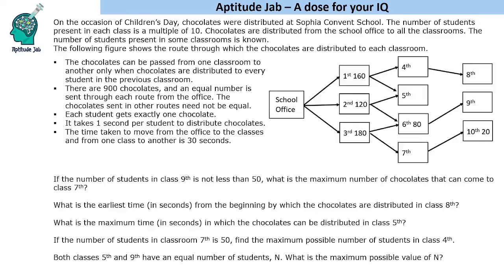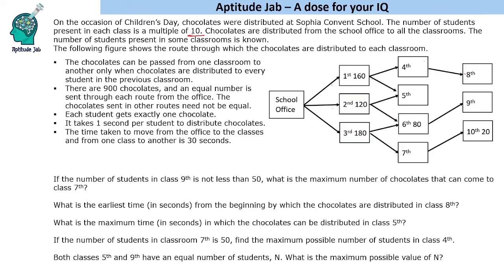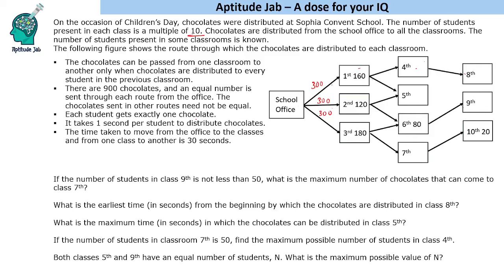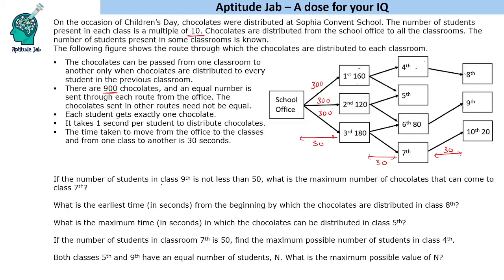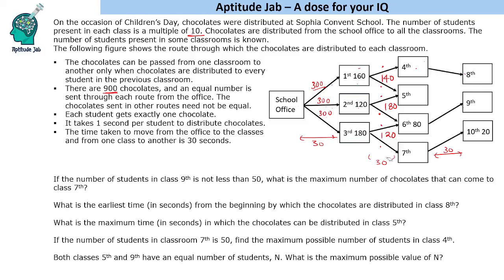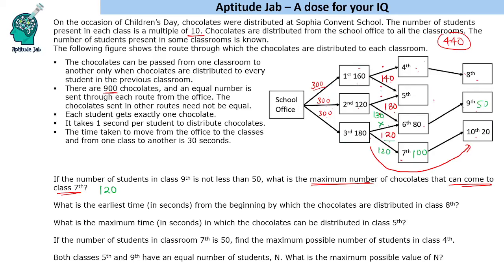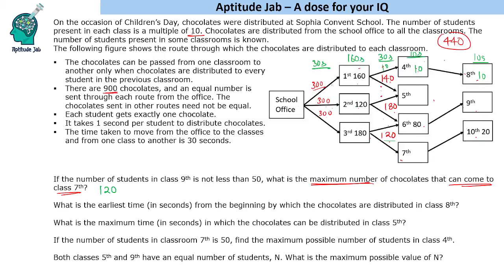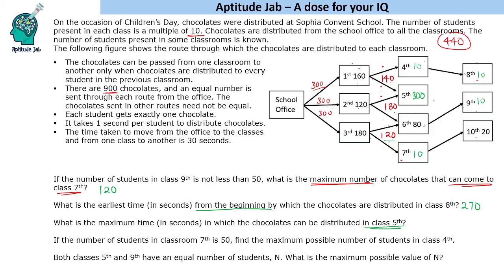CAT Infinite DILR - Set 392 | Chocolate Distribution in School | Routes and Network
This problem involves distribution of chocolates to different classes of a school via the given route.